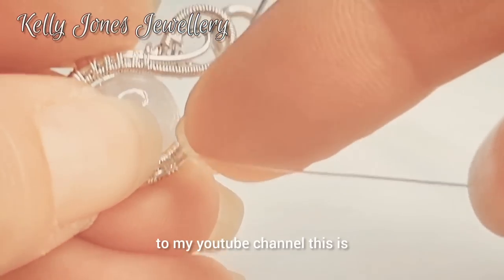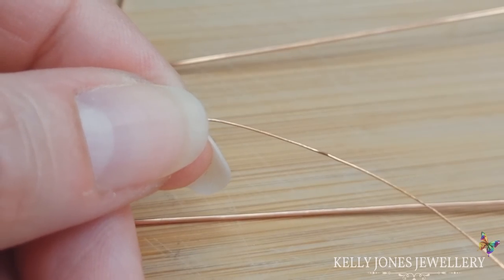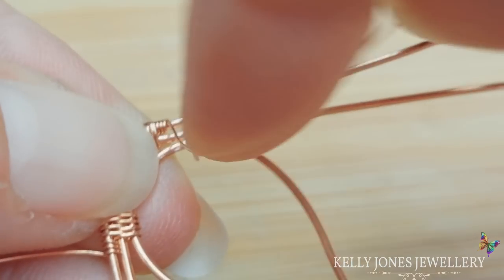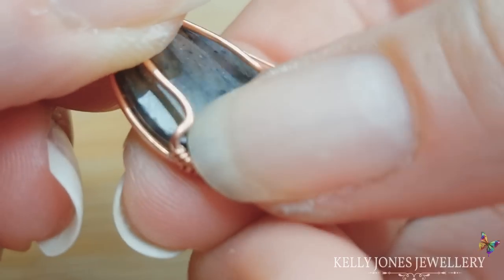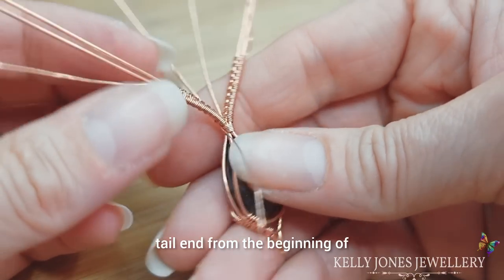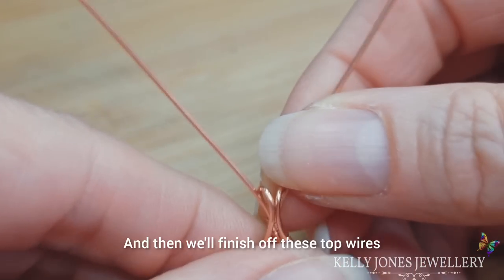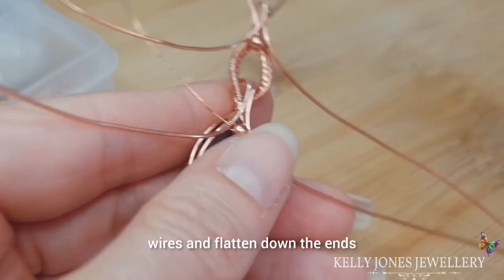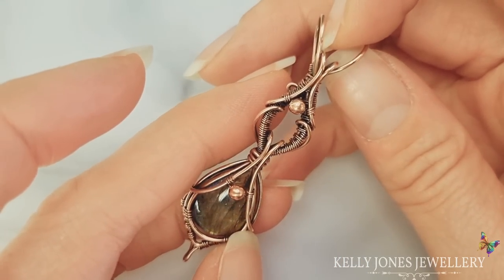Pepper Pendant Tutorial.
• 0.8mm wire (20g), 3 x 11" (28cm)
• 0.315mm weaving wire (28g) 200cm (I wind mine onto a bobbin, but you can cut lengths as you go if you prefer)
• cabochon, mine is 18mm by 13mm (you can use a different size, just remember to adjust wire length and weave repeats accordingly)
• 2 beads, mine are 3mm

Music is free from youtube;
Invisible Beauty - Aakask Gandhi

Please do not copy or share this content!
This content is created for me (Kelly Jones Jewellery) as a means to promote my tutorials.
Do not share or reproduce this content in any format.